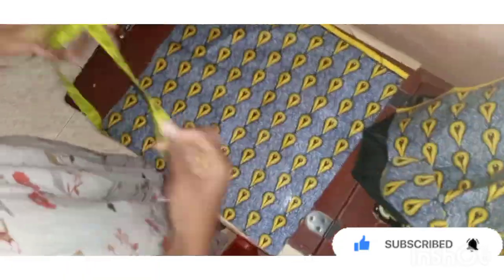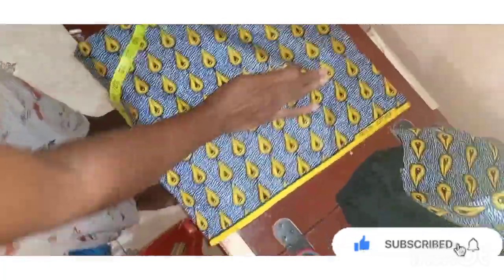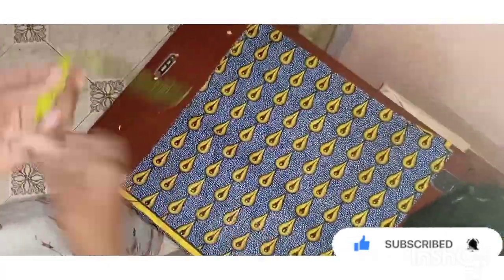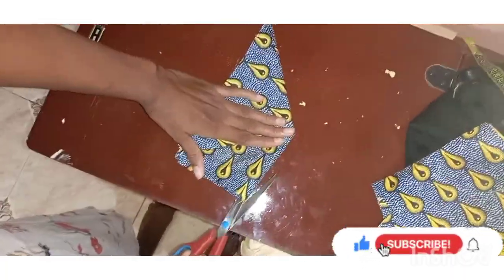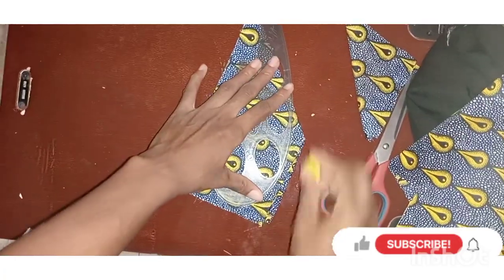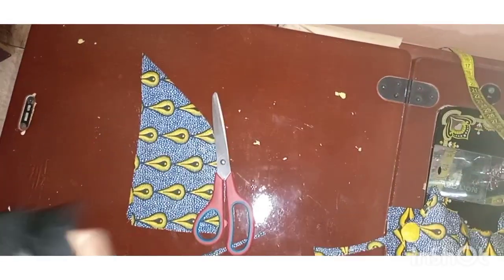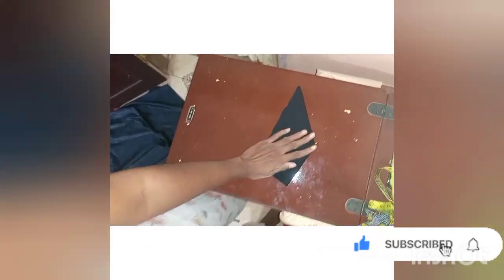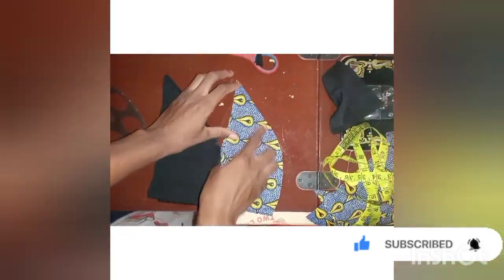DIY How to make a BRALETTE TOP ||Easy cutting and stitching |Summer croptop.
Hello,

in this video I share with you how to make brallette top, learn to cut and sew your own brallettes top in this quick and easy tutorial. 😊